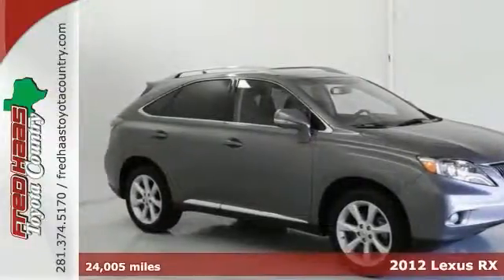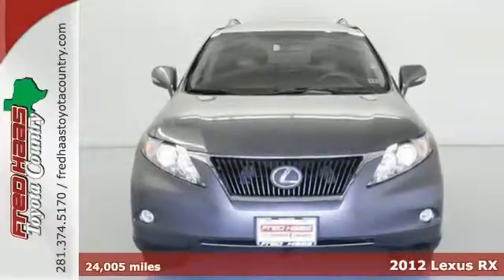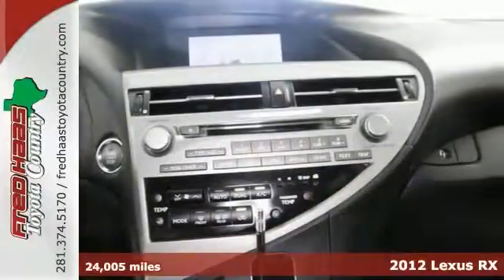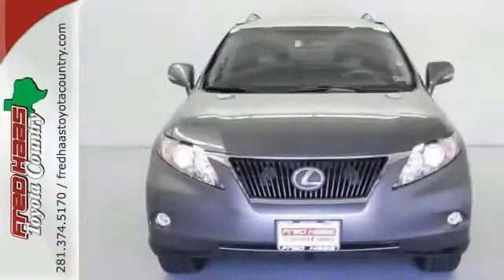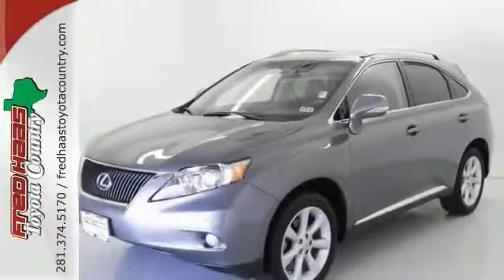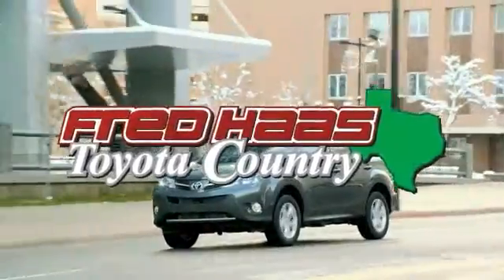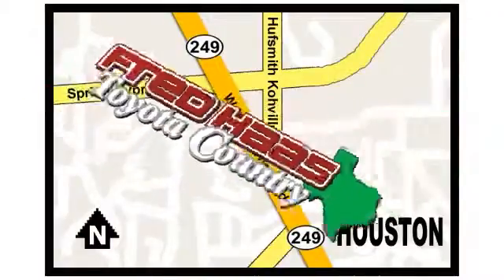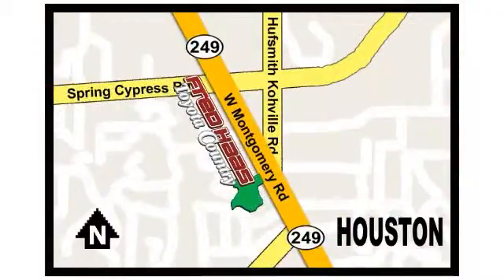2012 Lexus RX Houston Spring, TX CC082080P - SOLD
Year: 2012
Make: Lexus
Model: RX
Trim: 350
Engine: 3.5L V6 DOHC Dual VVT-i 24V
Transmission: 6-Speed Automatic with Sequential Shift ECT-i
Color: Gray
Mileage: 24007
Stock #: CC082080P
VIN: 2T2ZK1BAXCC082080
***Local Trade In***, **ONE OWNER**, Clean CarFax History, and Leather, CD, Sunroof. Perfect SUV for today's economy! A real treat to drive. Looking for an amazing value on a wonderful 2012 Lexus RX? Well, this is IT! Save your hard-earned cash for the fun stuff in life instead of flushing it down your gas tank every week. What are you waiting for? Call or come by today! ***For a no-hassle experience contact the Fred Haas Toyota Country Internet Team to honor this special internet price *** Our commitment to customer service is second to none. We are dedicated to giving our customers the best internet buying experience possible. Our primary concern is the satisfaction of our customers. Need to trade up? We also offer one of the most comprehensive parts and service departments in the automotive industry! We are located on the south bound feeder road of S.H. 249 between Spring-Cypress & Jones Road. Just 10 minutes north of the beltway or 5 minutes north of 1960!

Address:
22435 Tomball Parkway